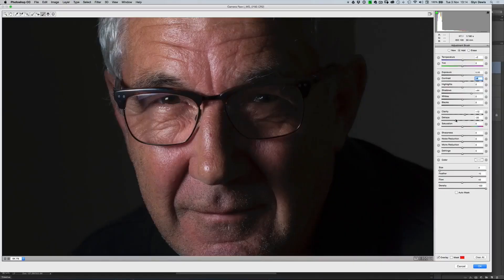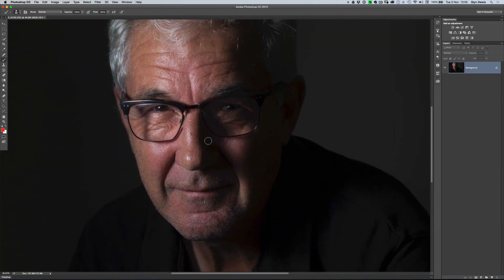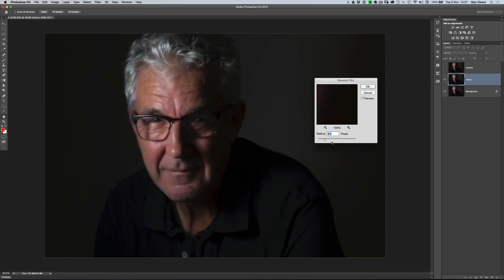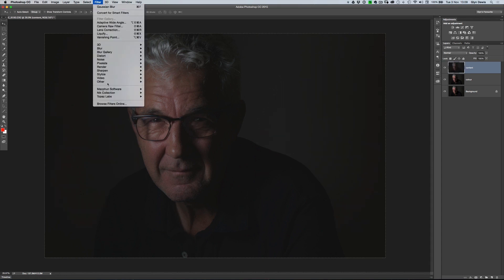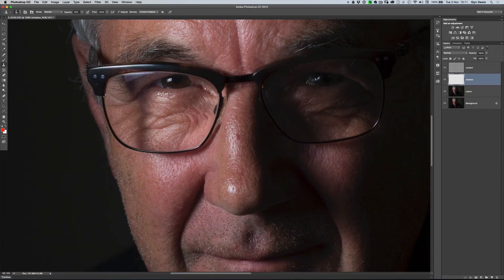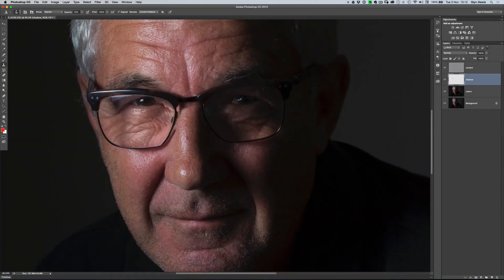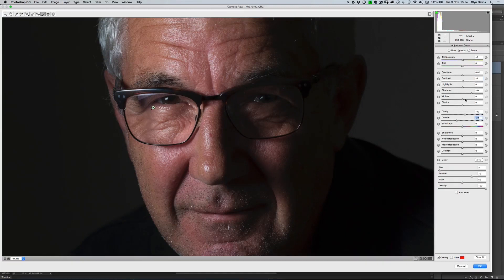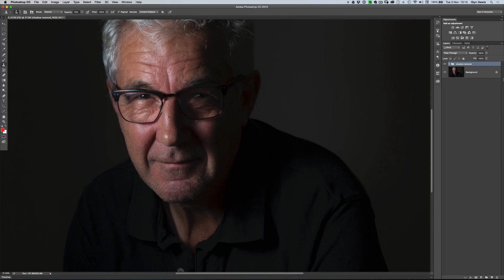How to Remove Unwanted Shadows: PHOTOSHOP #84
In this video (#84) I show you how to a simplified Frequency Separation technique for removing unwanted shadows

Glyn